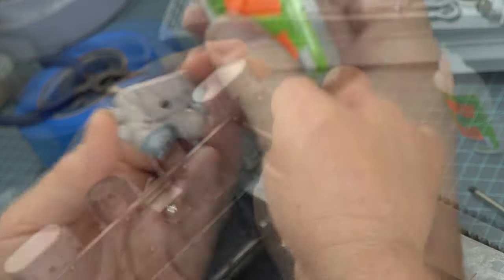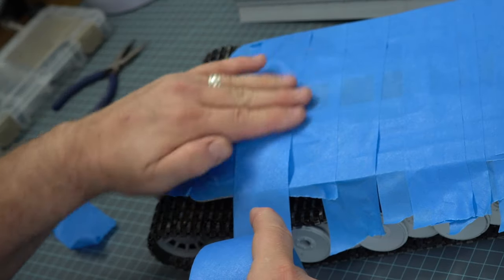All Metal-RC Tank Kit Bash! / Part 11 / Painting Begins!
The all-metal RC tank kit bash build continues and Doug & Landon start the airbrushing!

-Exclusive Next-Generation 1/24 Slot Cars!
-Browse and buy pro-made miniatures
-Create your own historic Astronauts with Full Earth Workshop kits!
-Oddly intriguing Merch!
-One-of-a-kind cool stuff
-Gallery of Full Earth Workshop projects